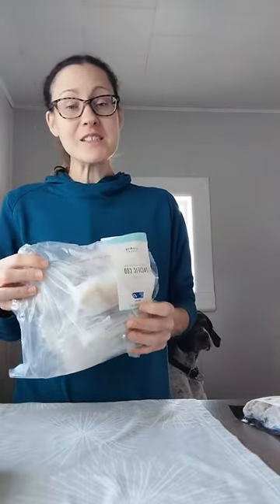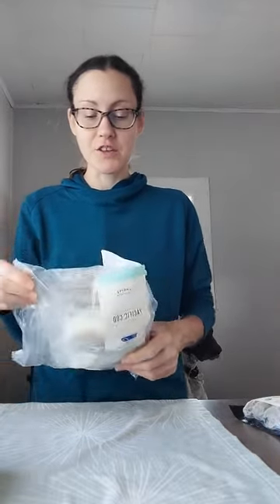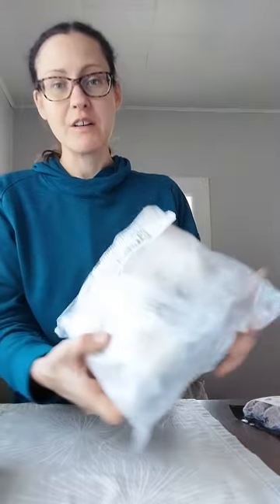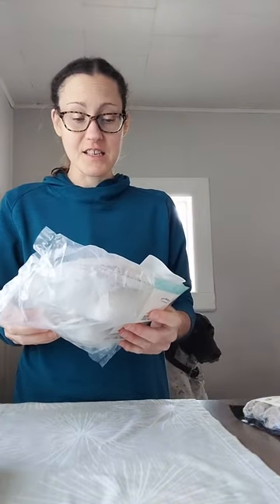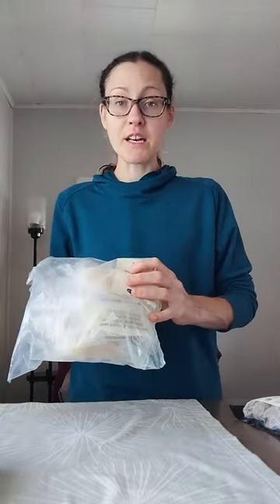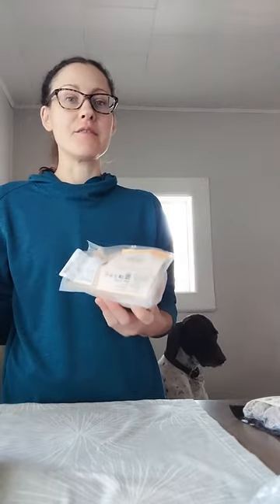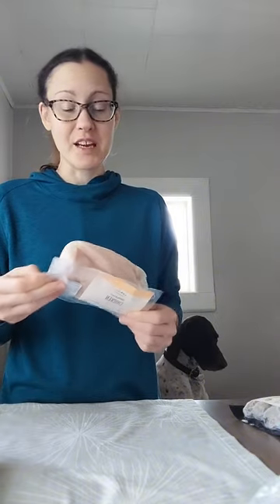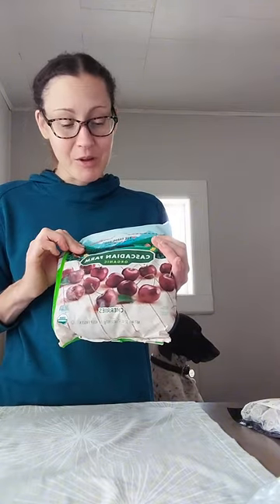Must Have Frozen Thrive Market Items!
My unsponsored review of Thrive Market's frozen groceries.

Items in this Haul:
Wild Caught Cod 1.5 lbs

Cascadian Farm Organic Cherries

Cascadian Farm Organic Strawberries (2 bags)

Thrive Market Organic Spinach & Garlic Sausage

Thrive Market Organic Boneless & Skinless Chicken Breasts, 1.25 lbs

Thrive Market Grass-Fed Beef 85/15, 1lb

Hope you enjoyed the video (and my dog Eleico's cameo)!!!😁